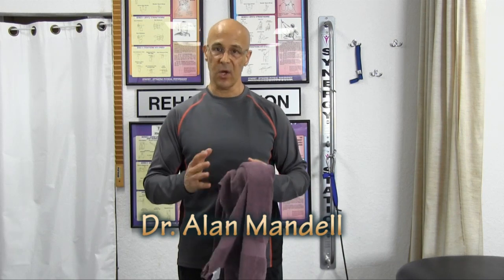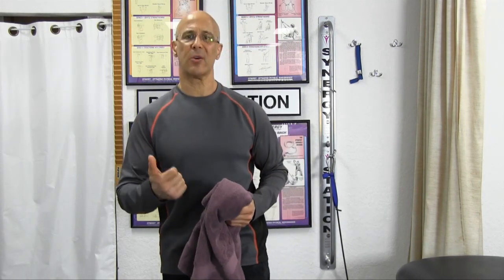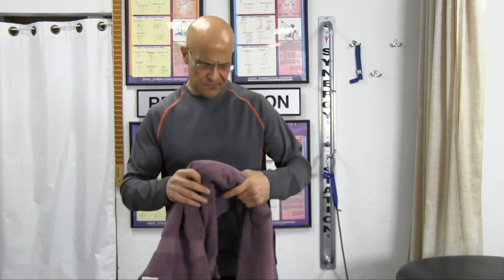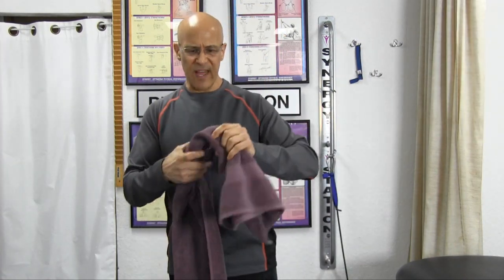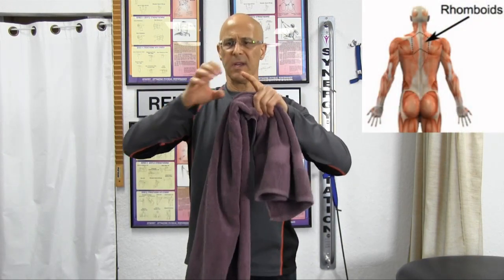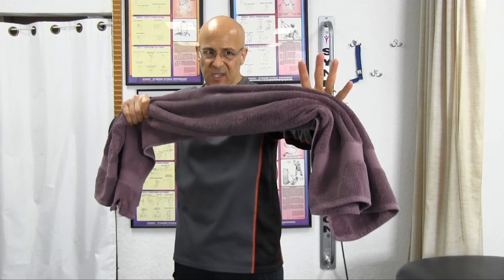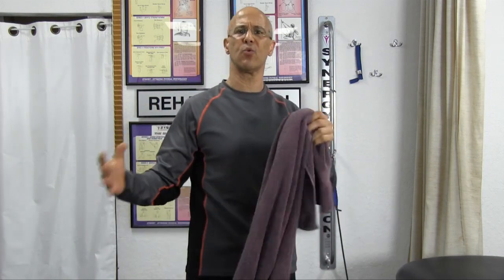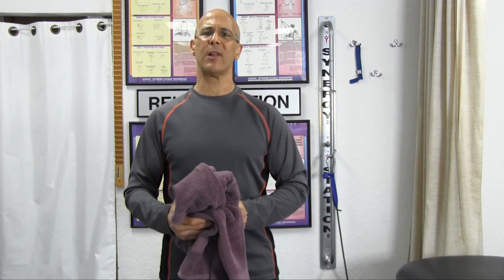Dr. Mandell's Towel Exerciser (Rhomboid Strengthener) Correction to Forward Rounded Shoulders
This great exercise only requires a towel and no other expensive equipment.   Everyone can perform this exercise at home to help strengthen their rhomboid muscles that's causing poor posture.  The rhomboids are the muscles between the shoulder blades that's responsible for causing forward rounding of the shoulders.